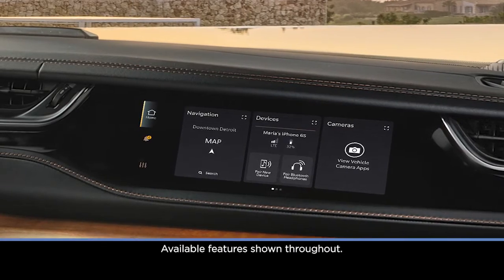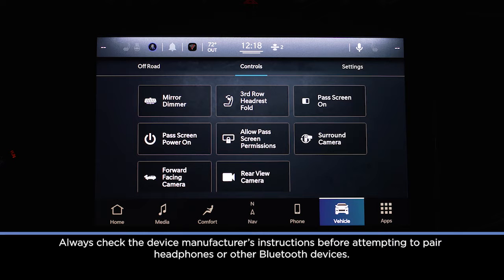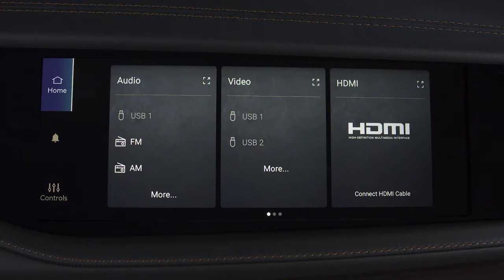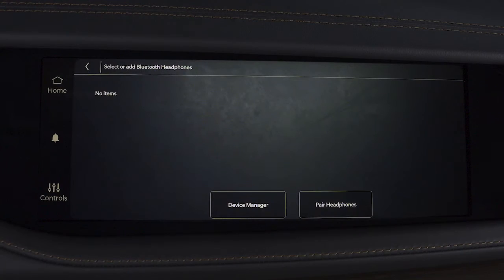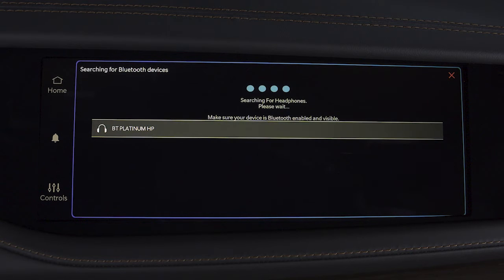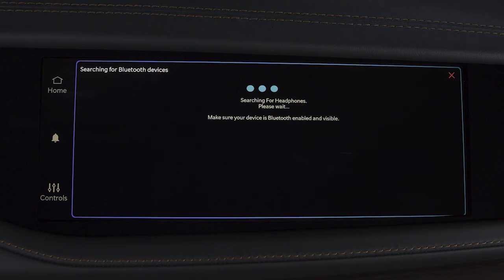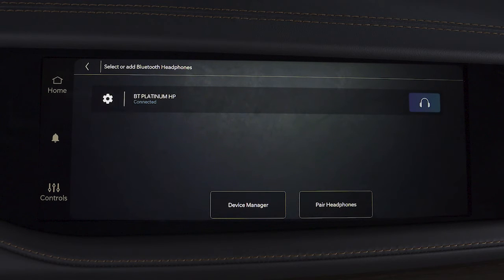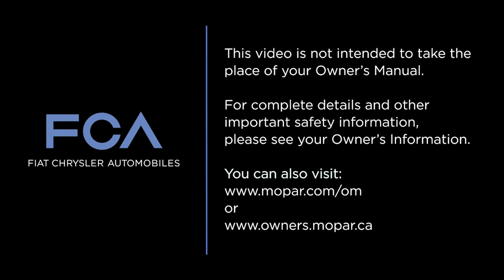Front Passenger Screen – Pairing Bluetooth Headphones | 2022 FCA Vehicles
If equipped, the Uconnect® 5 Passenger Screen can be paired to a set of Bluetooth headphones or earbuds. Learn how in this video.

Available on select 2022:
Wagoneer, Grand Wagoneer, Jeep Grand Cherokee, Jeep Grand Cherokee L.

Transcript

[music playing]

[voice over] The available front passenger screen lets you enjoy your favorite content – either over the vehicle’s speakers, or your own headphones.

[text on screen] Always check the device manufacturer’s instructions before attempting to pair headphones or other Bluetooth devices.

[voice over] To pair a set of headphones to the system, make sure Passenger Screen Permissions are enabled in the main Uconnect display.

To get started, press the Home button on the Front Passenger Screen.

You may have to swipe left or right to find the Devices widget.
Select “Manage Bluetooth Headphones.”

Make sure your device is in pairing mode,
        and then select “Pair Headphones”

Any devices detected by the system will appear on the screen.
Select the desired device to continue. When the process is complete, a “Pairing Successful” message will be displayed.

If no devices are detected or the process times out, the system will return to the Device Manager page, and you can repeat the process by pressing “Manage Headphones.”
From here you can also unpair a set of headphones by selecting the gear icon next to the device you want to remove, and then pressing “Delete Device.”